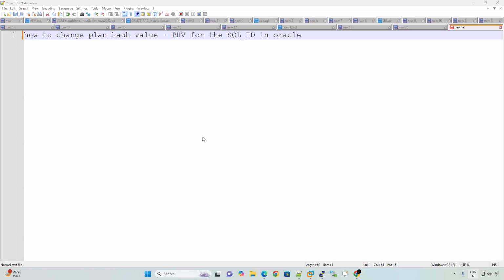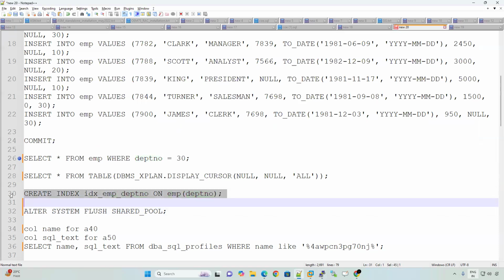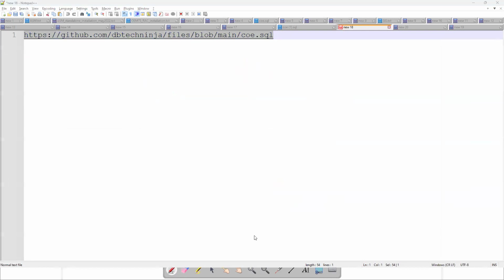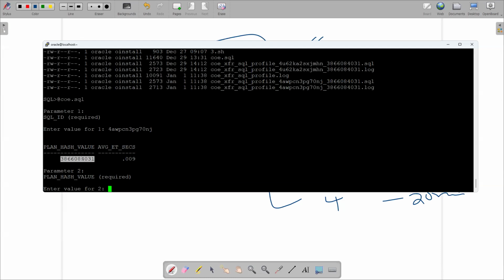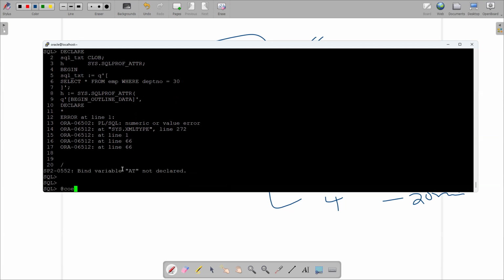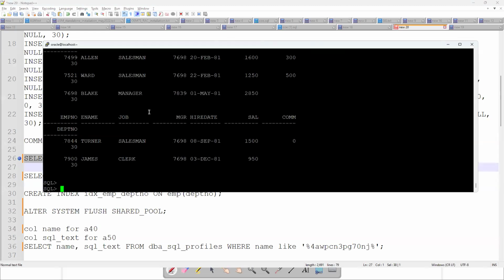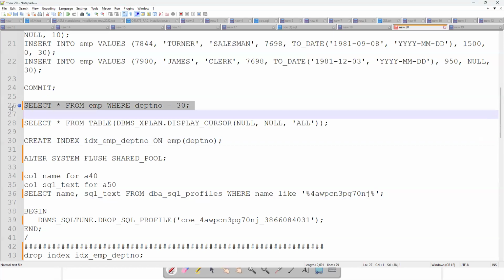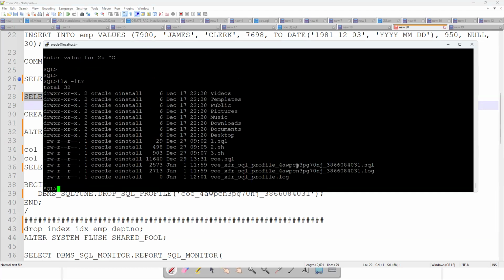how to change plan hash value - PHV for the SQL_ID in oracle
plan has value for the sql id